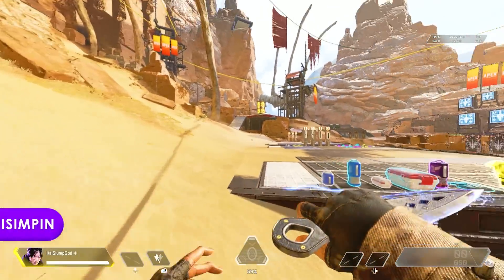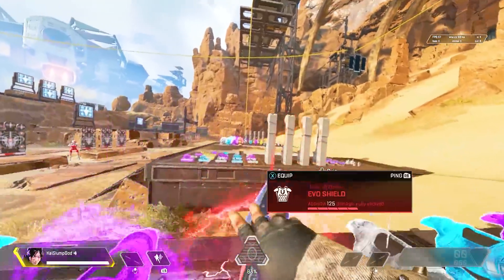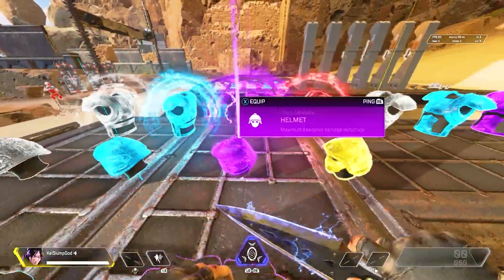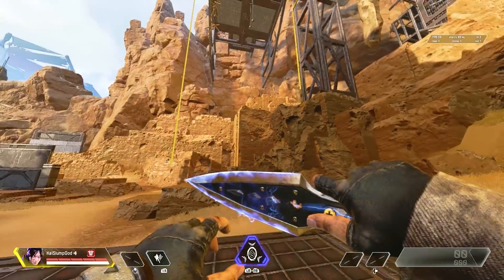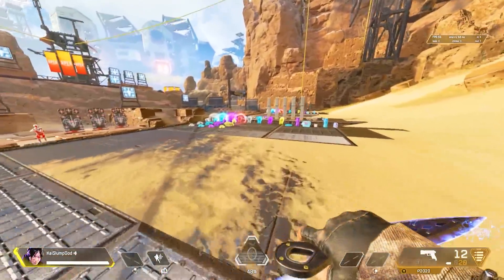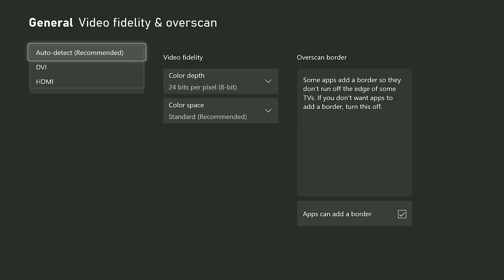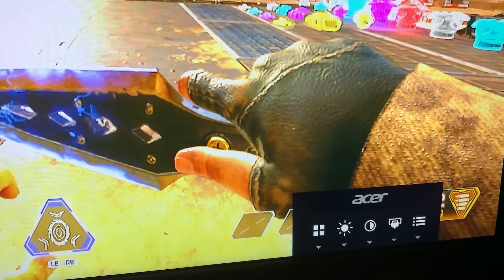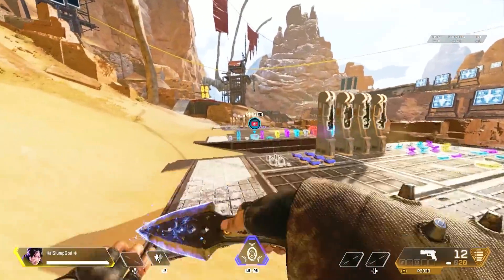How to make Apex Legends look better and see enemies easier on Xbox/PS - (Best graphic settings)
Hey guys! Thank you for so much support on the last video! This way was best for me on how to make my game look a lot better! Did this video help you? Tell me! 10 likes please?

0:00​​​ Intro Follow My Socials
0:23 Color Blind
1:46 Brightness and FOV
2:59 Console Display Options
4:10 Monitor/TV Color Correction
5:12 Thanks For Watching! Subscribe & Like!

This my first time ever grinding like this and someday
I hope I can get a lot of support from you guys and be
to my channel if you enjoyed this video!